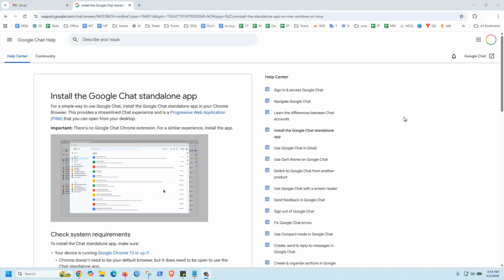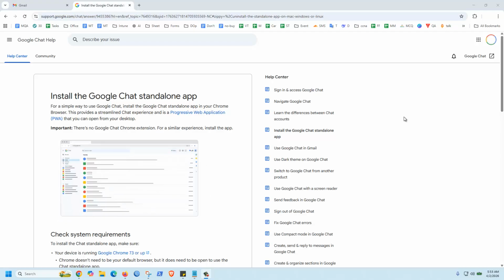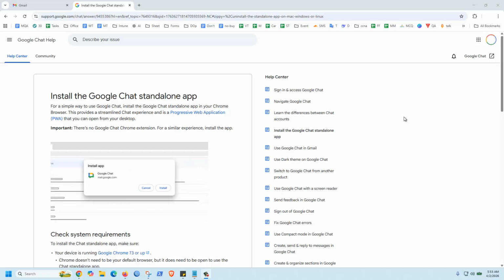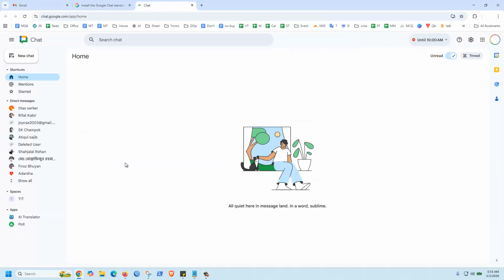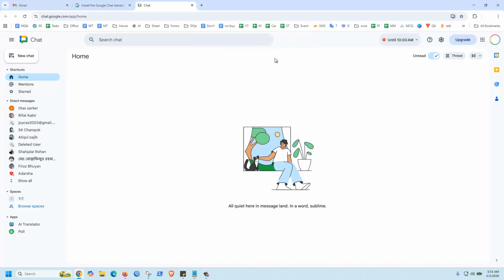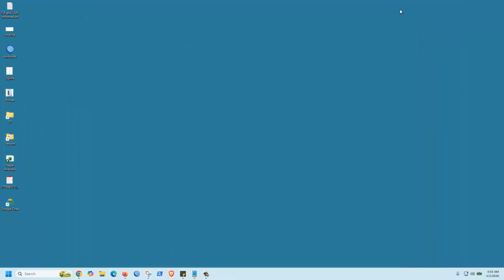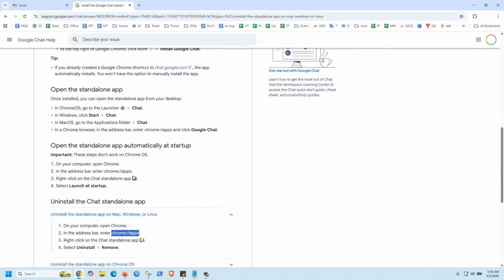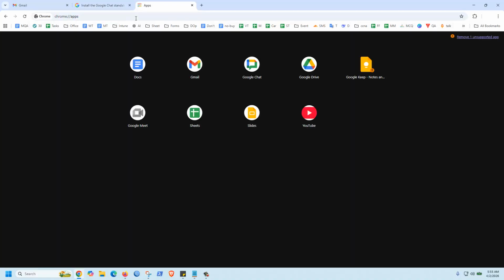Google Chat Desktop App Download & Install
Want to use Google Chat on your computer? In this step-by-step tutorial, I will show you how to download and install the Google Chat desktop version on Windows and Mac.

Google Chat is a powerful communication tool for teams and individuals. Using it on desktop helps you stay focused, receive notifications, and improve productivity.

In this video, you will learn:

* How to download Google Chat desktop app
* How to install Google Chat on Windows
* How to install Google Chat on Mac
* How to access Google Chat without browser
* Tips for better productivity using Google Chat

This tutorial is perfect for beginners, students, and professionals who want to use Google Chat efficiently on their computer.